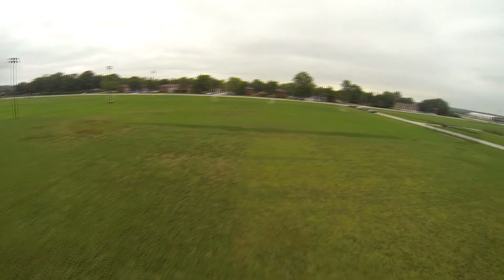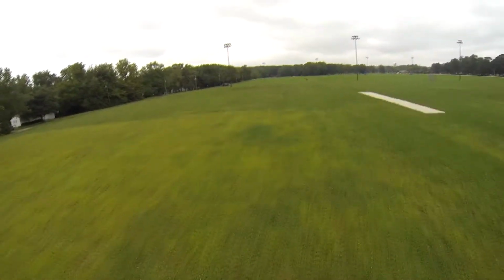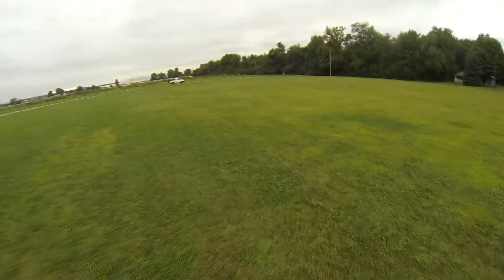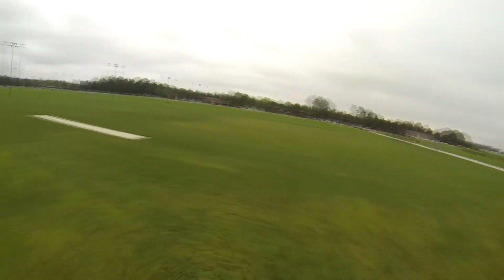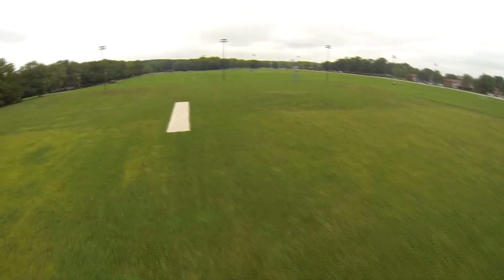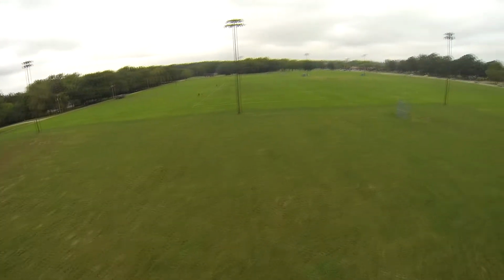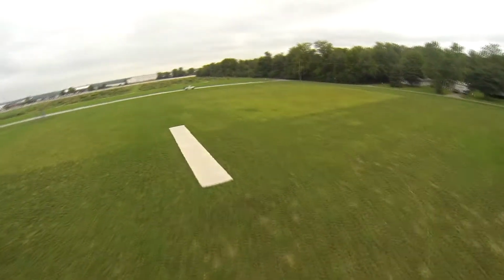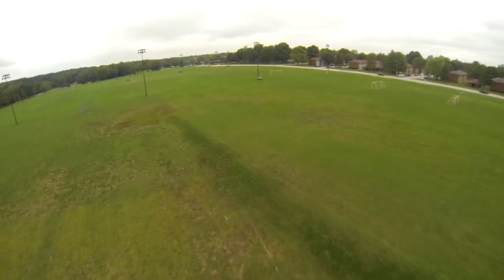FPVLog Friday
Every Friday I will upload a video of me flying FPV and answering your questions or just talking about the RC community! I really want to try and start a community like this, because I think it would be pretty cool. That and this gives me a reason to fly more!